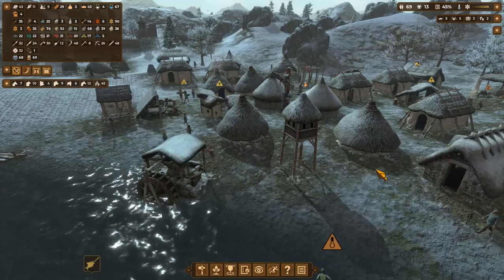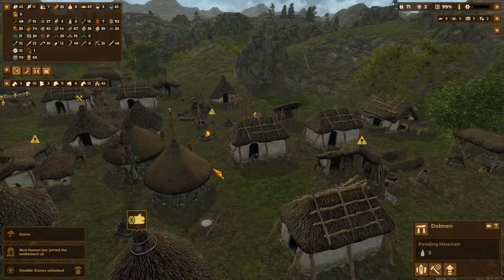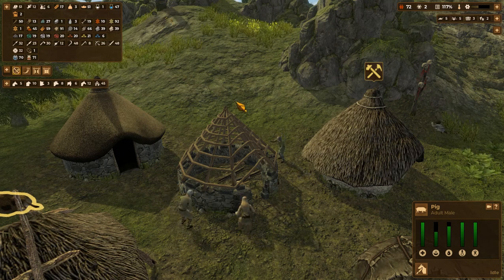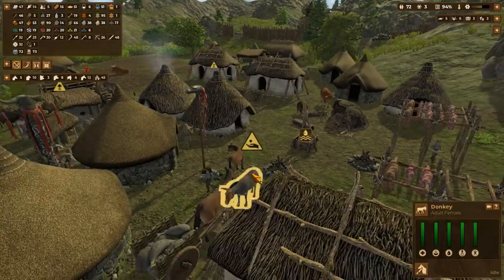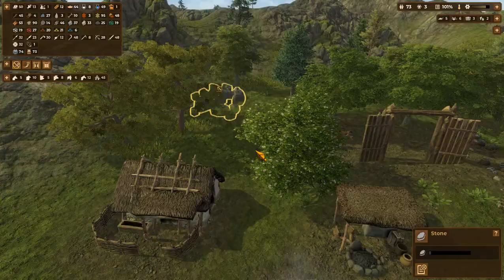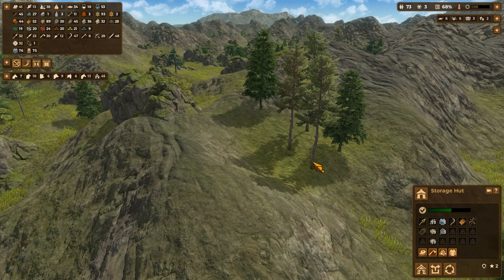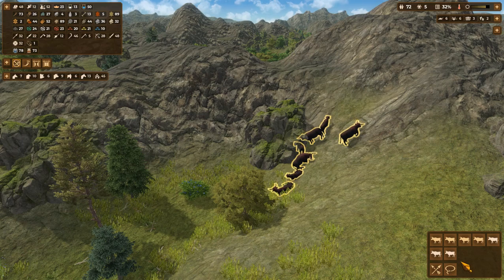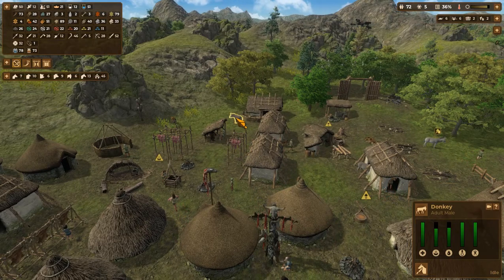Dawn Of Man - Upgrades And Corn Cribs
35,000 years ago our story began.  Now, the massive glaciers are receding and the climate is changing.  A small band of hunter-gatherers struggle for survival.  Follow their journey from Stone Age to the Iron Age.